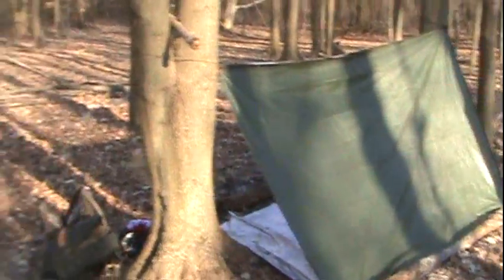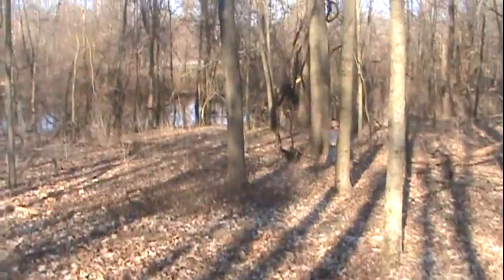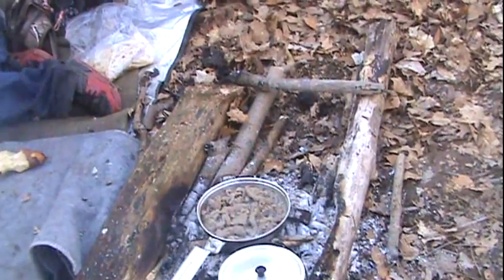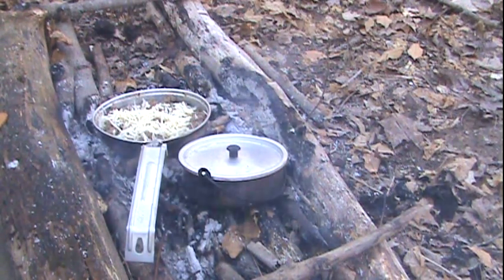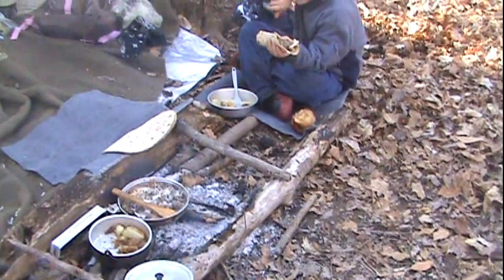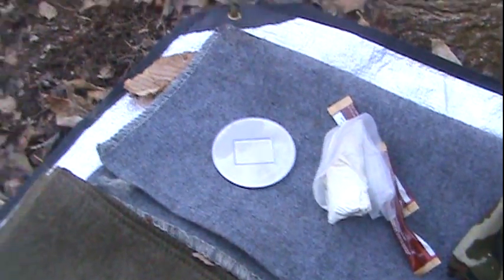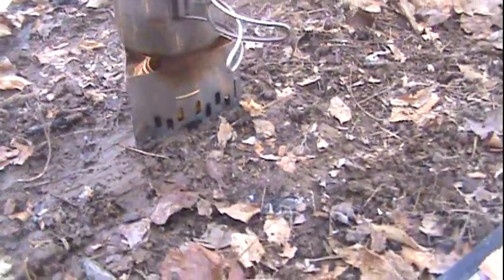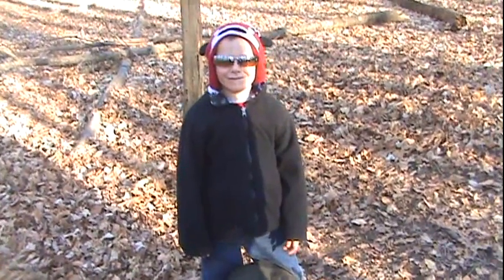Cooking In The Bush: Stake Fajitas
Early Spring video I forgot to upload. George playing "Shoot The Zombies" with a stick, we put up a shelter, made some stake and potatoes. Then it was time for a hot cup of coffee using my new Esbit stove pot stand/wind screen.